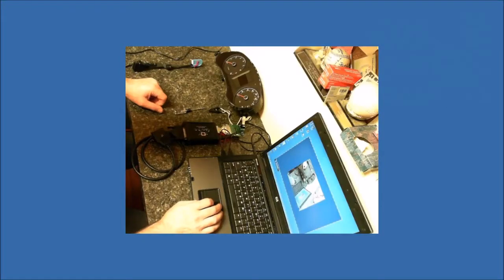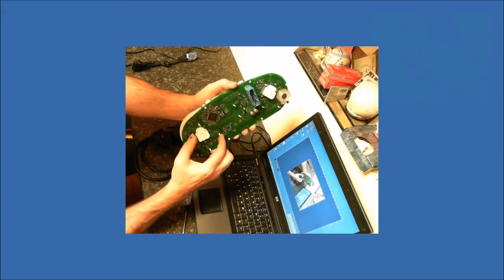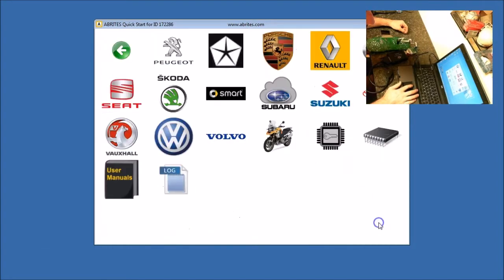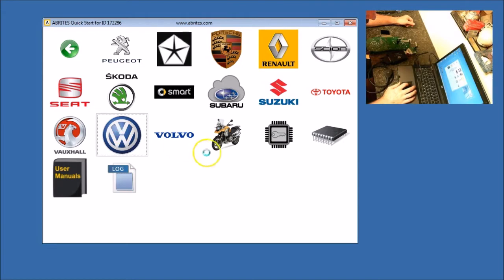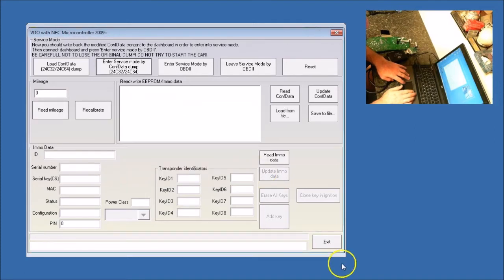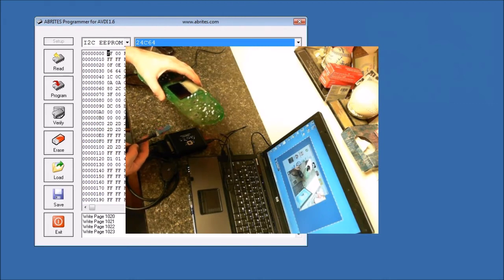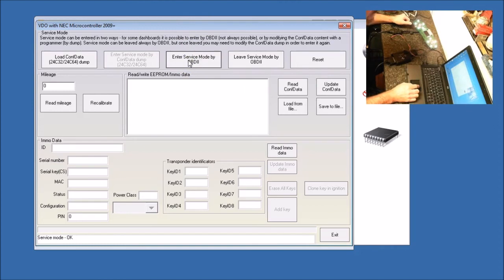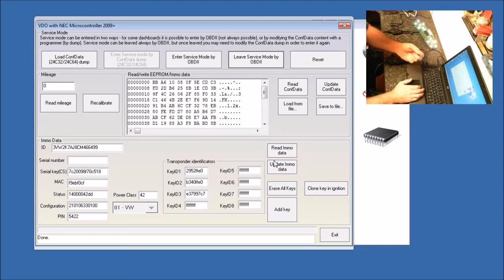NECDashVid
Programming key to 2008 up VW NEC/VDO dash